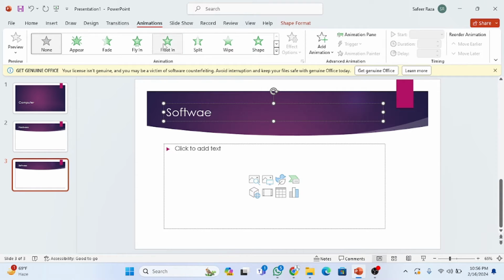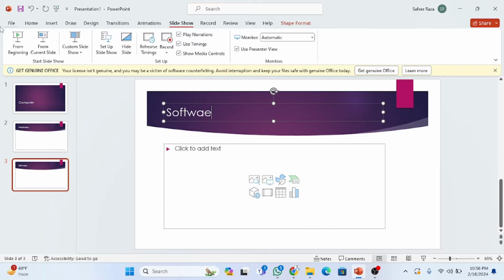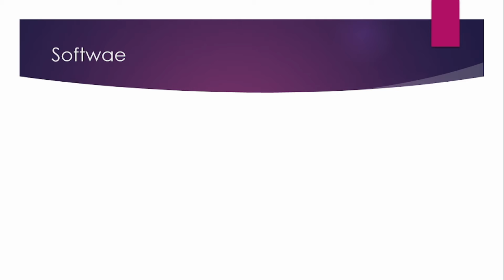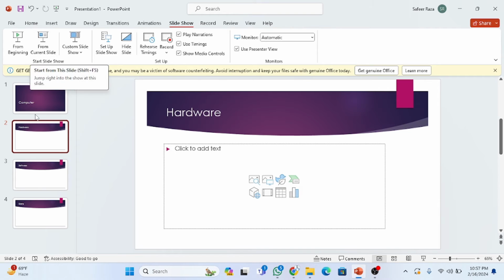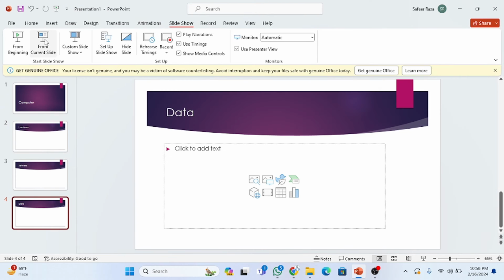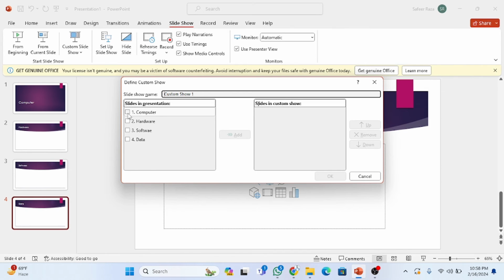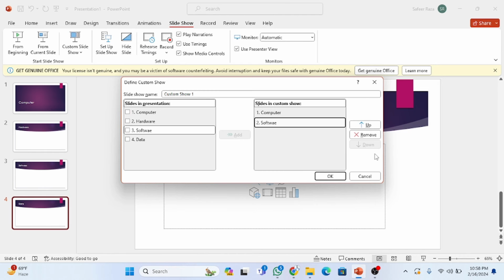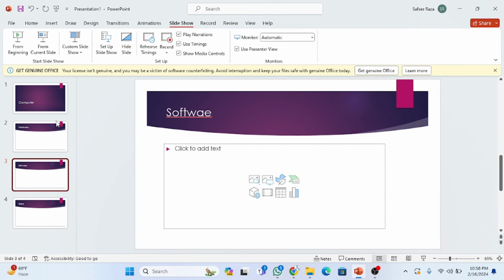How to Show/Preview Presentation in Powerpoint [easy]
🖥️ Ready to showcase your PowerPoint presentation? In this simple tutorial, we'll show you how to easily show or preview your presentation in PowerPoint.

Join us as we guide you through the straightforward process of displaying your PowerPoint slides. Whether you're presenting to a live audience or rehearsing your talk, these steps will ensure a smooth presentation experience.